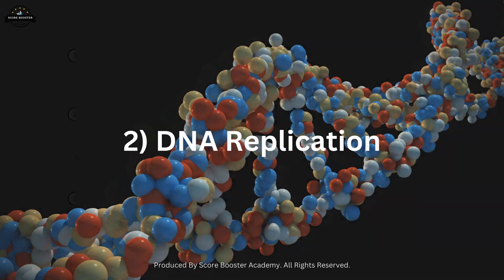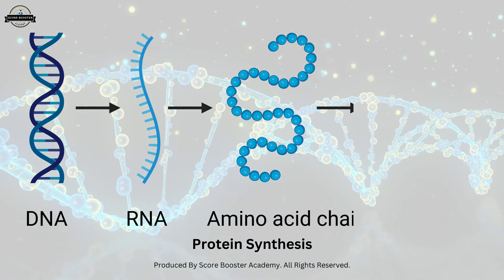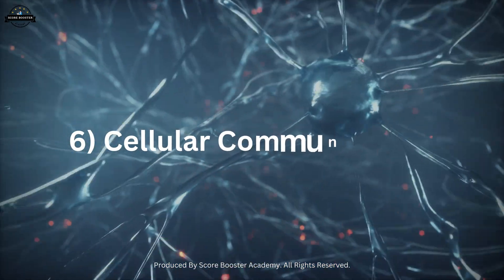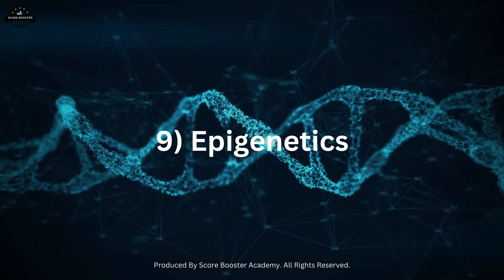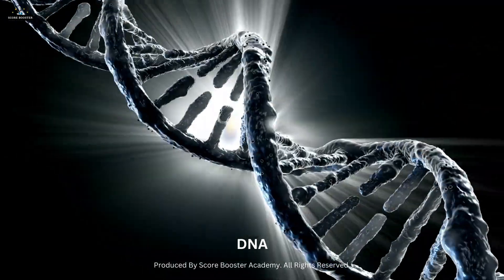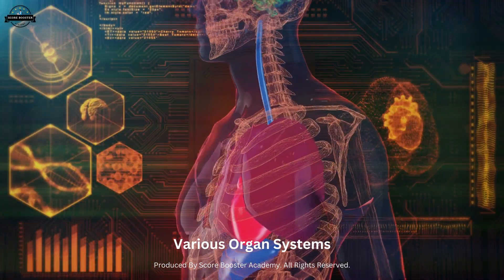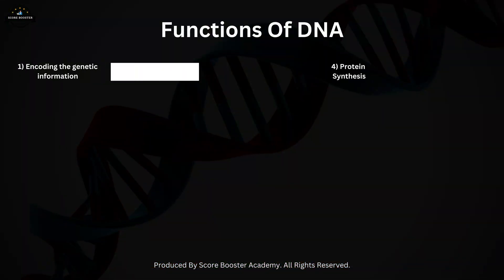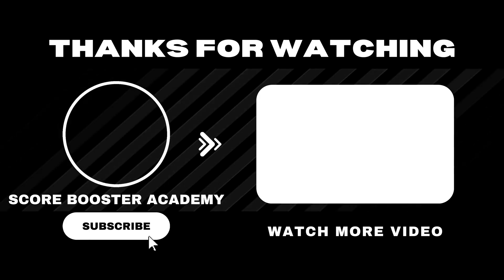DNA Replication In 3D 4K ANIMATION!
Welcome to our comprehensive educational video unraveling the intricate Functions of DNA, tailored to support Biology students following the Ontario Curriculum, IB, and Cambridge International AS & A Level Biology programs. Delve into the captivating realm of genetics as we dissect the pivotal roles DNA plays within living organisms. From encoding genetic information to orchestrating protein synthesis, DNA stands as the cornerstone of life's blueprint. Join us as we demystify DNA replication, transcription, and translation, elucidating how these processes intricately govern cellular activities. With crystal-clear explanations and visually engaging illustrations, this video equips you with a profound understanding of DNA's significance in biological systems. Whether you're an Ontario Curriculum student, an IB scholar, or a Cambridge AS & A Level seeker, this content-rich exploration promises to fortify your comprehension of this fundamental biological concept.